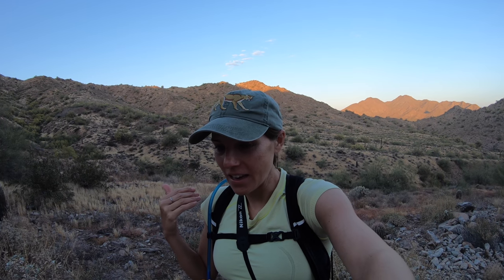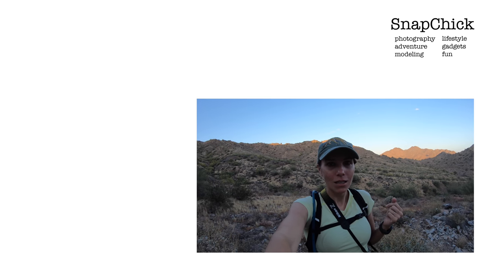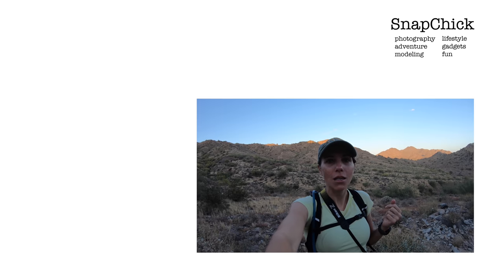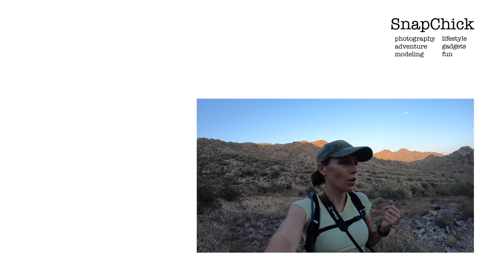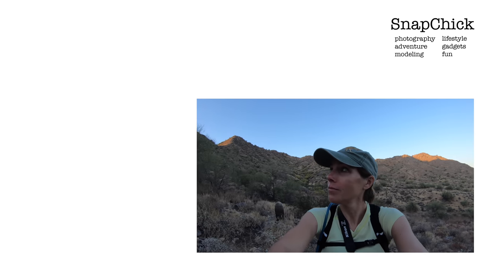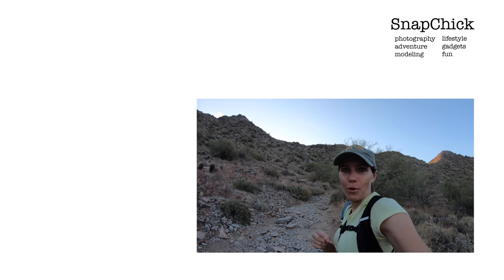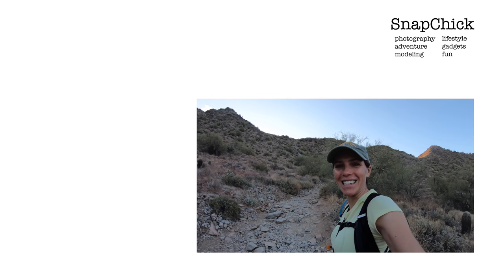How I Hike All Day with a Heavy Pack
After last week's packing for camping video, many viewers asked how comfortable it was to carry this heavy pack on a difficult hike. I discuss how I do it in this video from the trail! Plus a few other links...